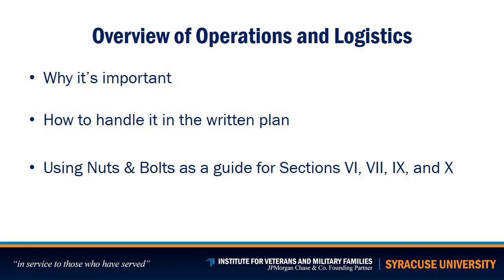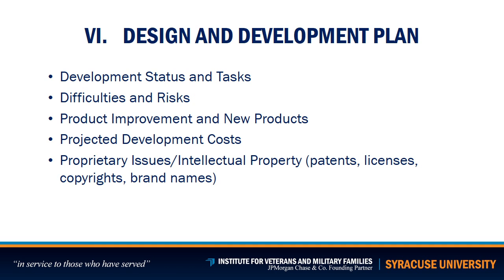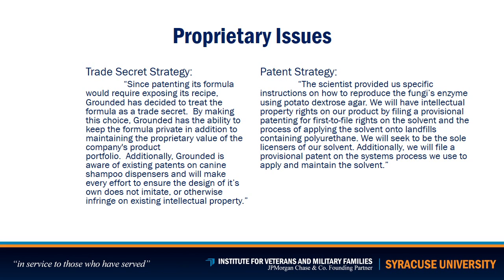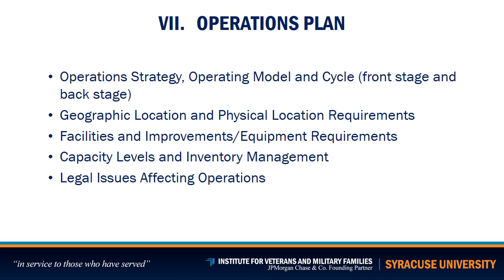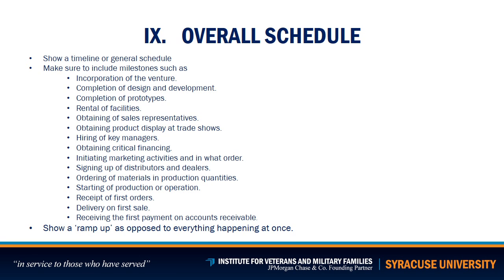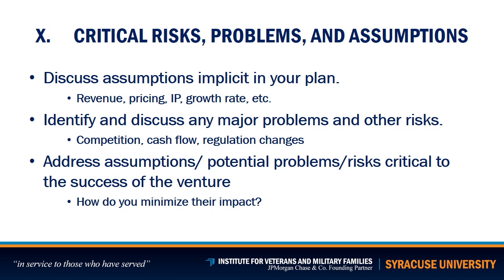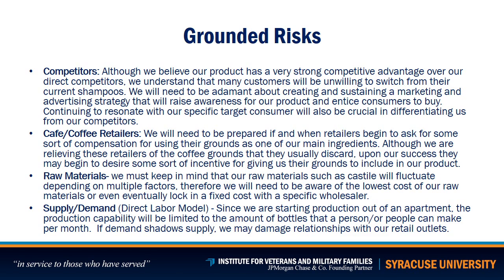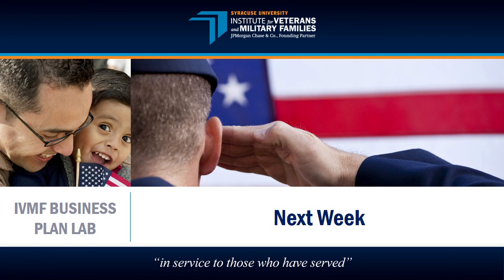IVMF Business Plan Lab | Operations & Logistics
Part six of the IVMF Business Plan Lab focuses on operations and logistics; including production and service delivery, an overall schedule (master timetable), schedule formats, and sequencing and concurrent events. This session also focuses on the importance of assessing critical risks, problems, and assumptions.

The IVMF Business Plan Lab is a series of videos to walk you through the structure of a business plan - and to go in depth into each of the sections to help you build out your entrepreneurial concept, test the feasibility of your ideas, and sell your idea to potential investors.

Through work in policy, programming and research, the IVMF is dedicated to serving our nation's veterans, and seeks to address the social, economic and public policy challenges faced by the veteran community. More information regarding all of the programs made possible by the IVMF can be found